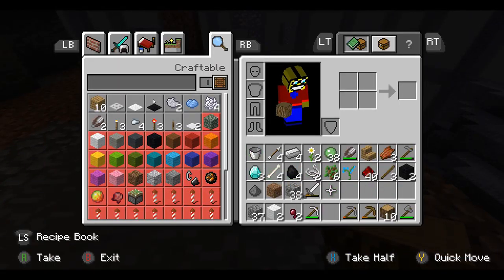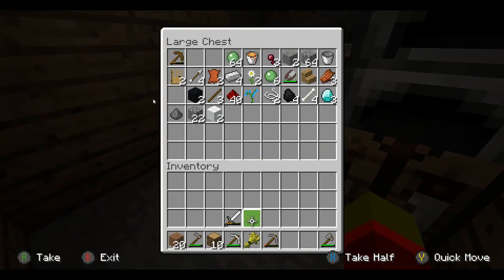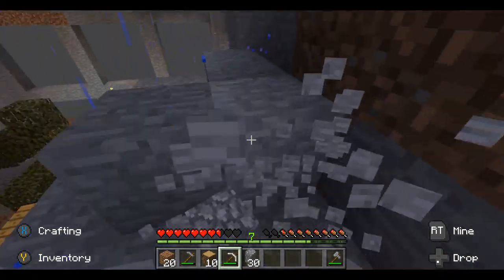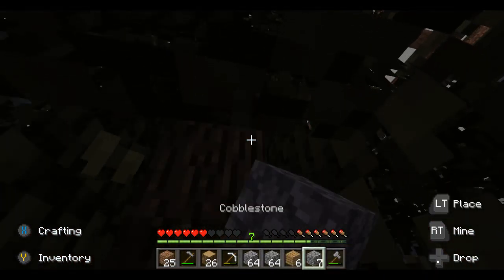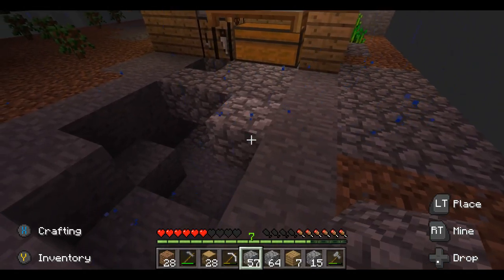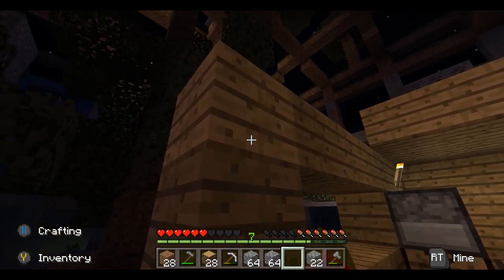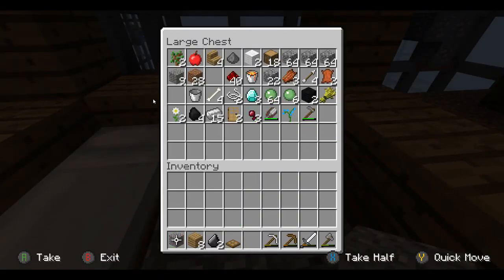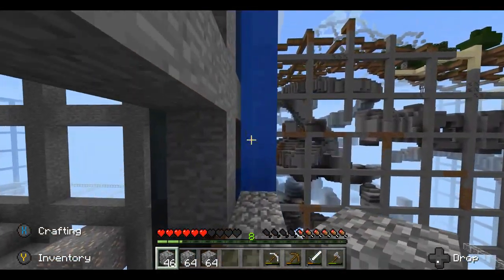RAILWAY GRID!!: Minecraft Grid: Ep5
My 5th episode of Minecraft and WE ARE BUILDING A RAILWAY!!  :D Enjoy